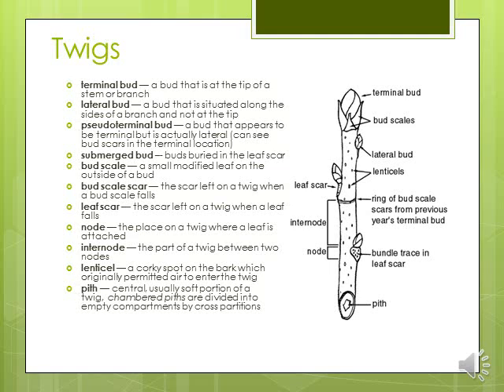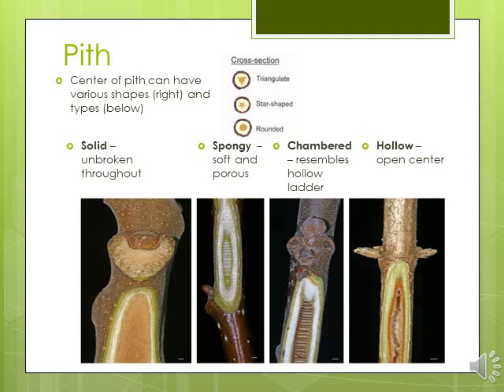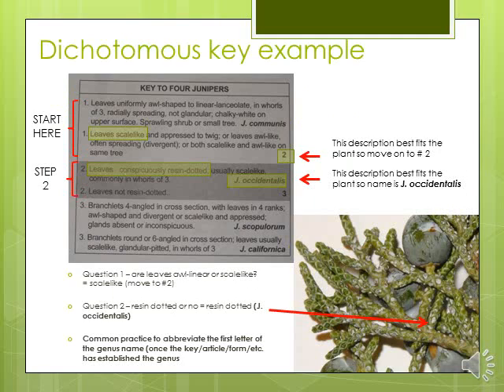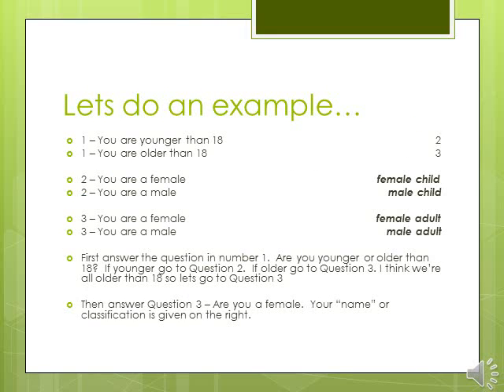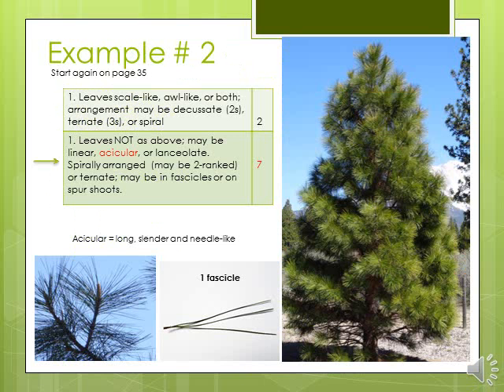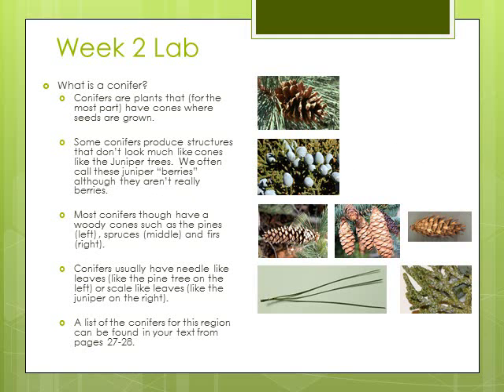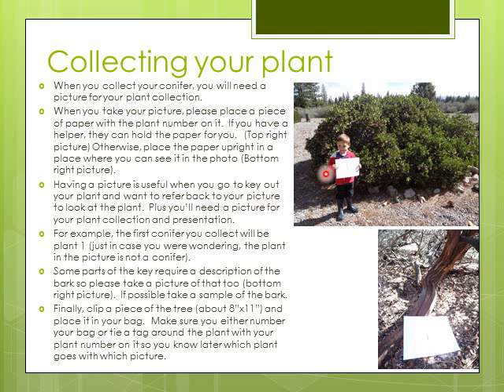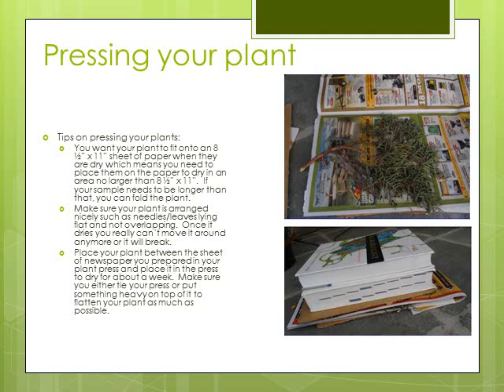Week 2 Plant and Seed Morph Intro to Dichotomous Keys 2017